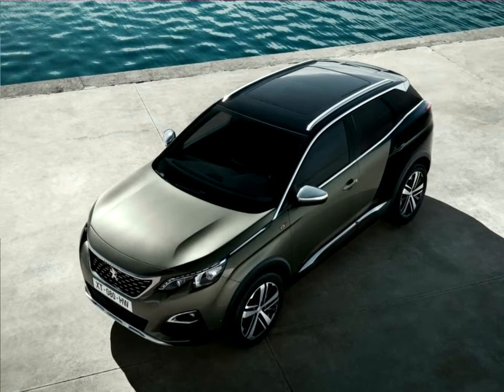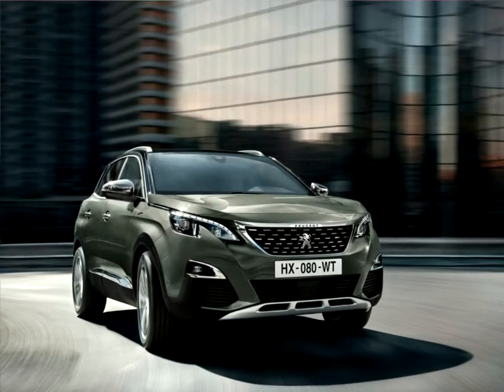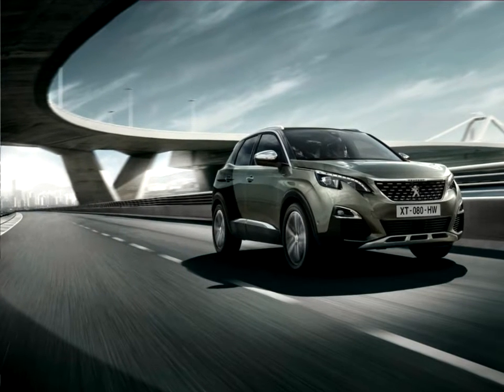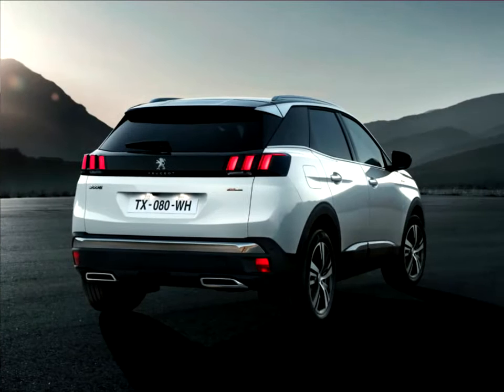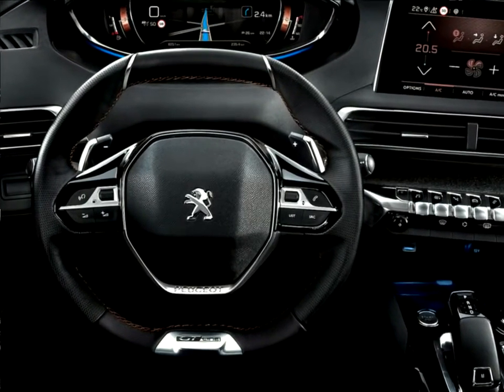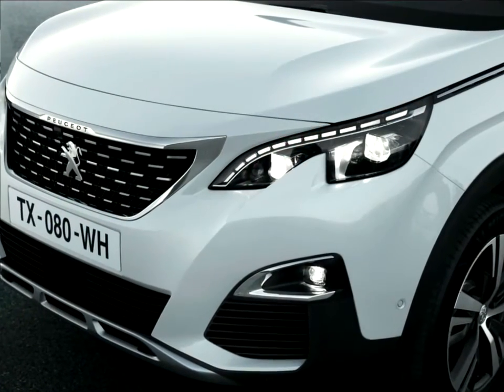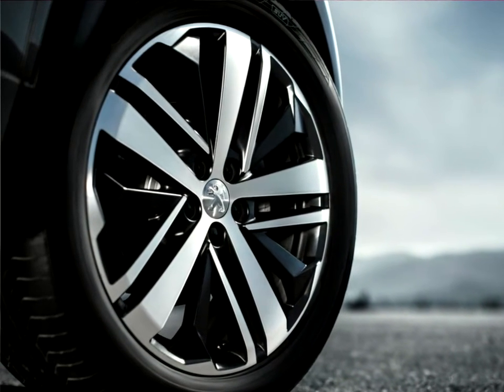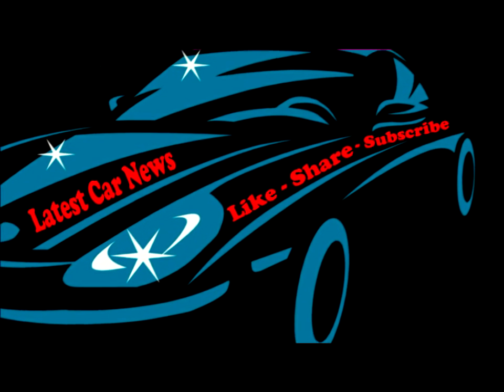Latest Autovlog News : Peugeot 3008 GT 2017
A truly modern expression of driving pleasure, aimed at aesthetes who are looking for a new driving experience, the GT version crowns the brand's new SUV range. Exclusively equipped with the 2.0L BlueHDi 180 S&S EAT6, the new Peugeot 3008 GT has the benefit of a series of specific attributes as well as the optional unique and distinctive "Coupe Franche" paint design. In addition, the GT Line trim-level offers, on more affordable engine versions, a synthesis of sporty and top-of-the-range looks. The new Peugeot 3008 GT and GT Line are a key part of the brand's move up-range and will be available from the start of the commercial launch from October 2016